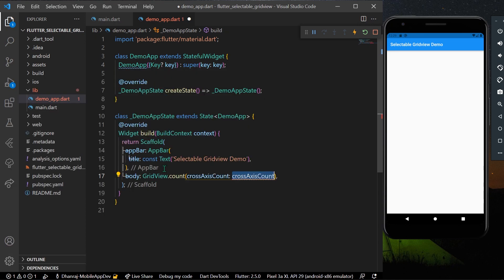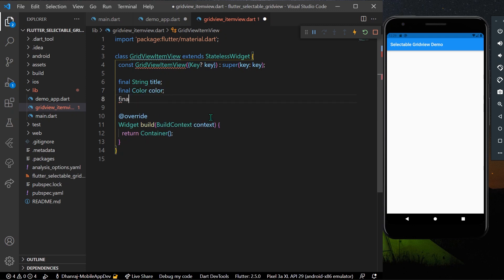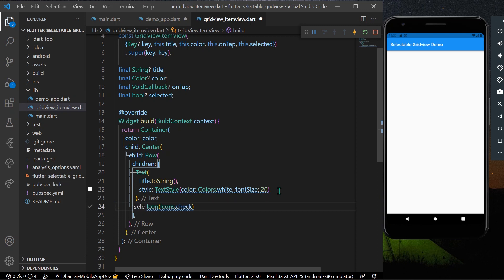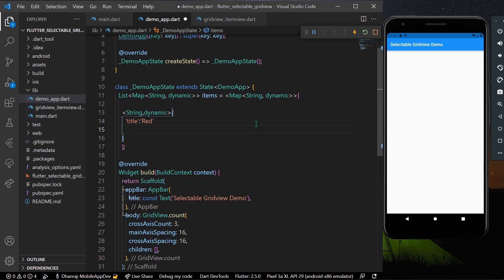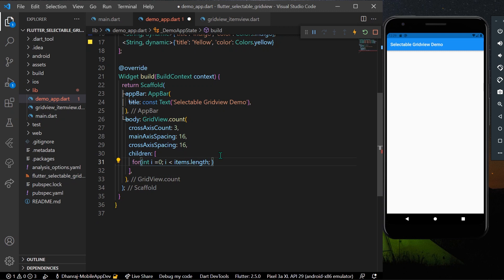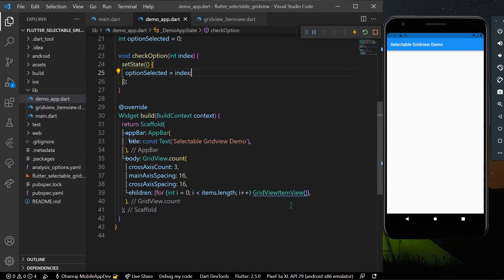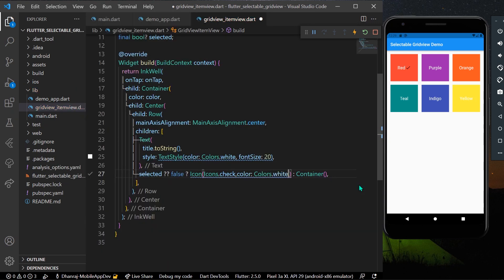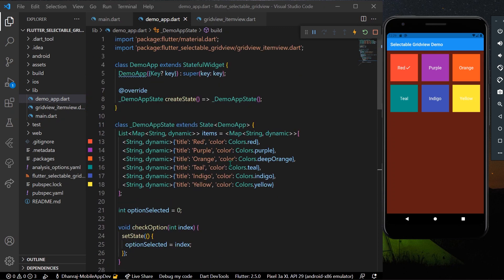Flutter Selectable GridView in Depth | Flutter Tutorials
Hey Guys in this video learn how you can implement selectable gridview in flutter.